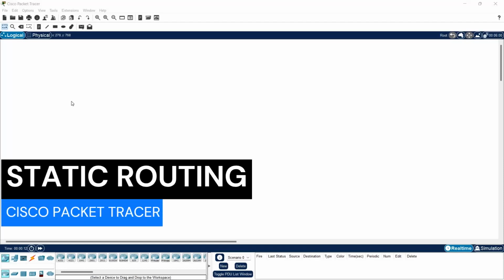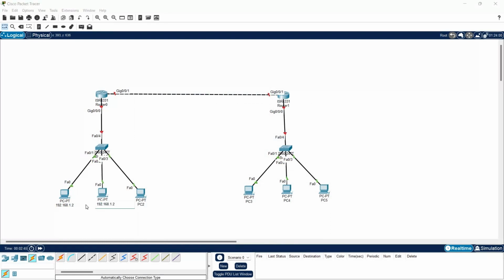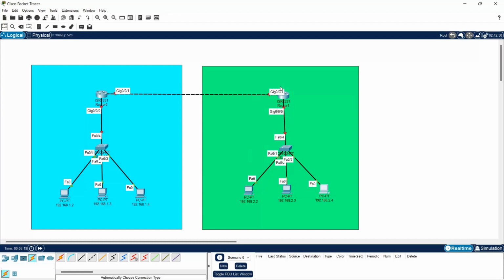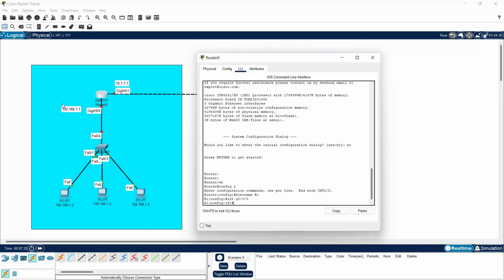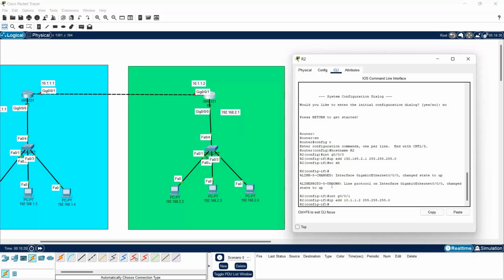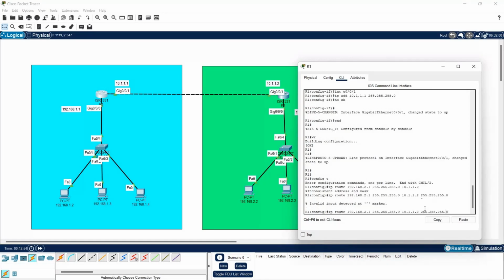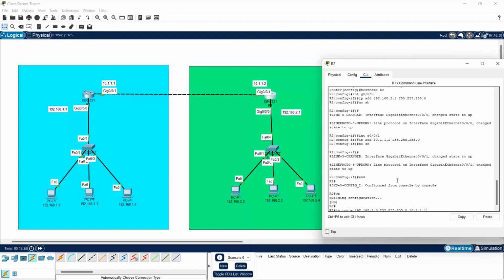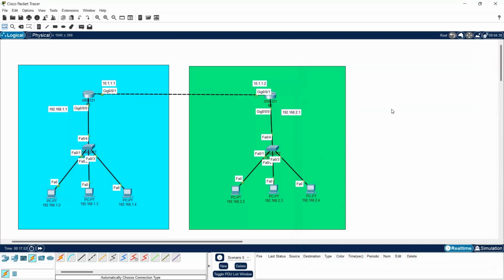STATIC ROUTING IN CISCO PACKET TRACER || Computer Networks Practicals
in this video we learned about how to connect two pc of different network class/type with the help of cisco packet tracer and at the end of this video you will learn about ping and how to assign ip address to computers in cisco packet tracer !
static routing